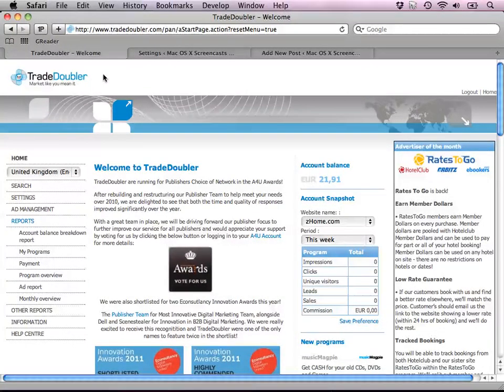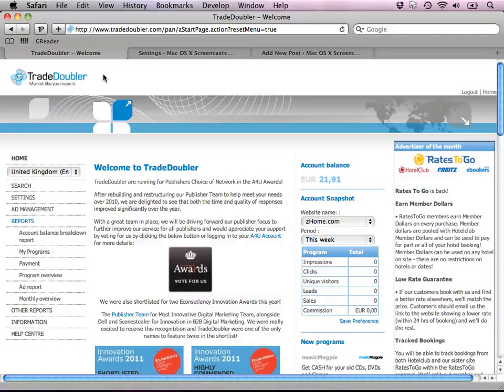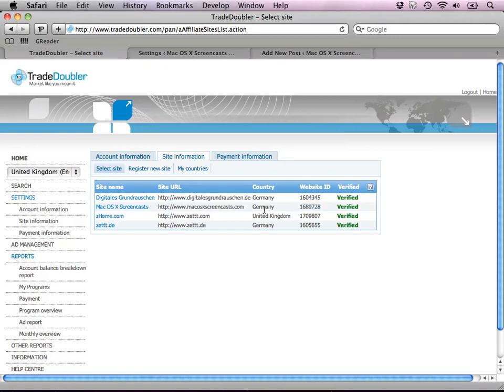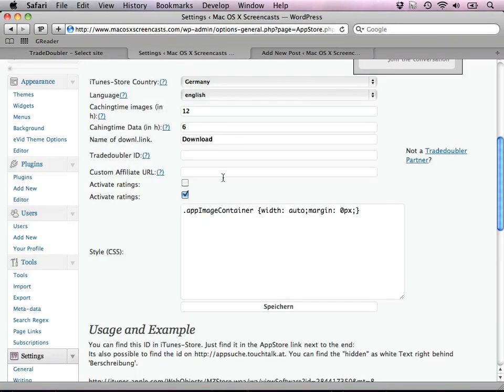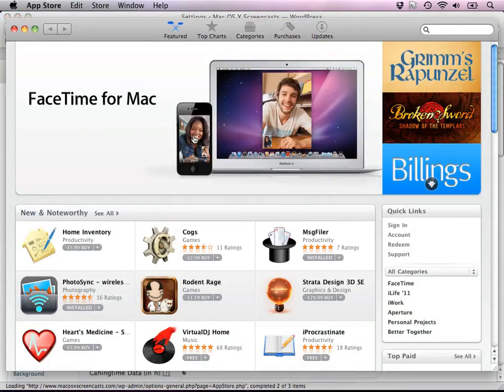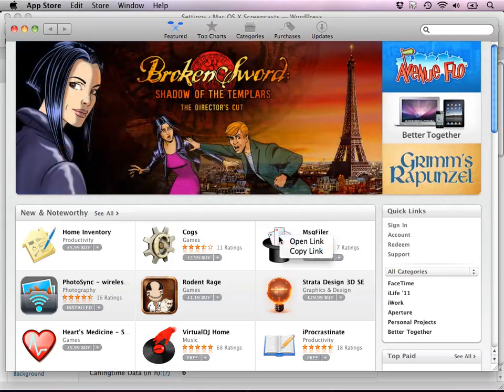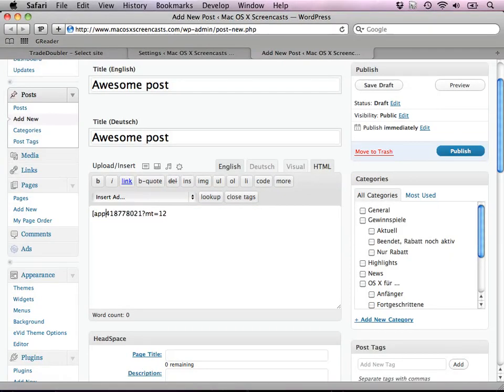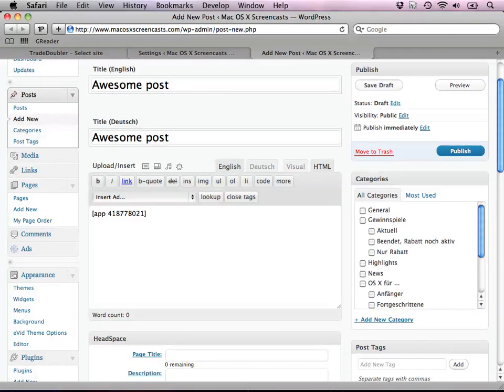App Store Wordpress Plugin Setup Process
THIS IS NOT MY PLUGIN! NO SUPPORT FROM ME!